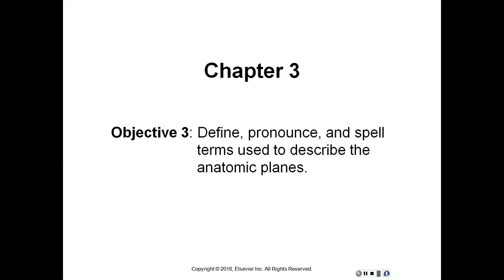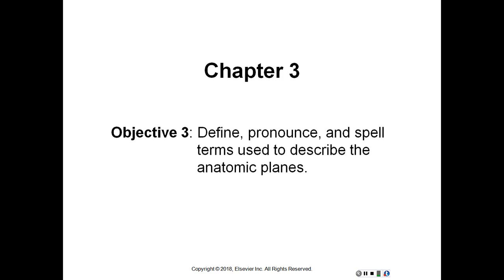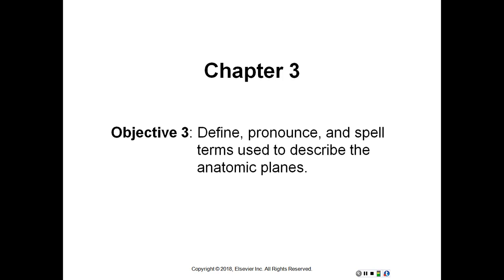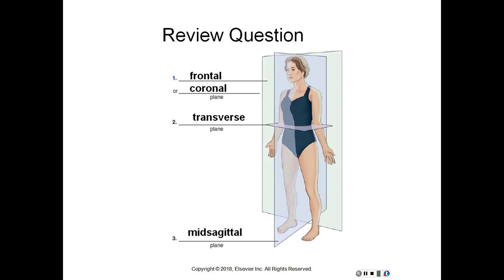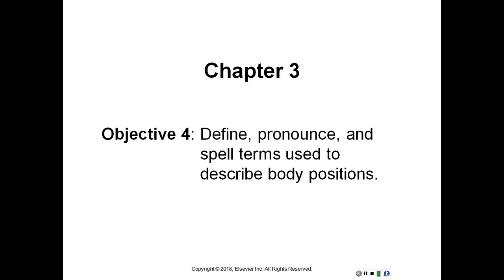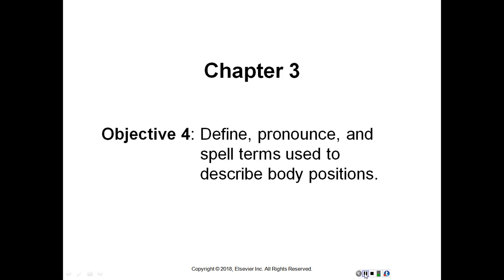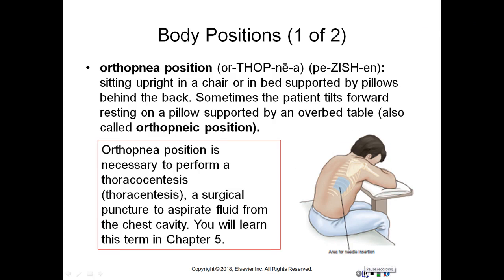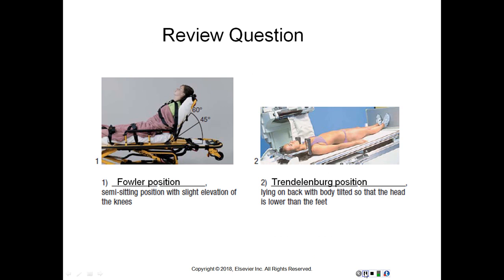Chap 3, pg 66-71